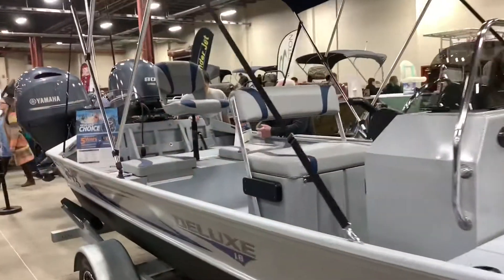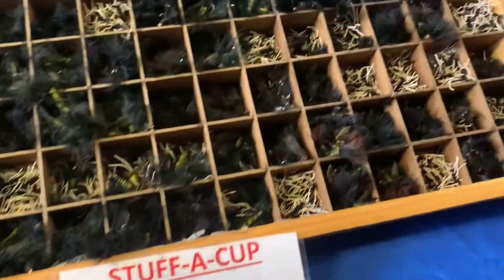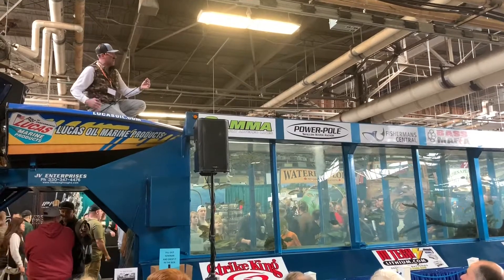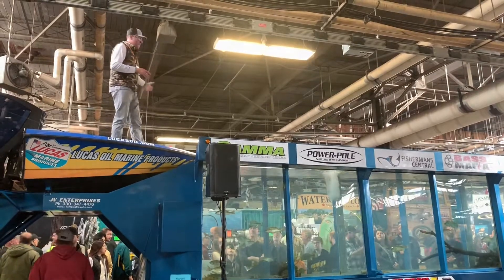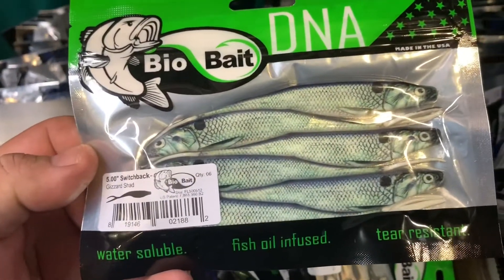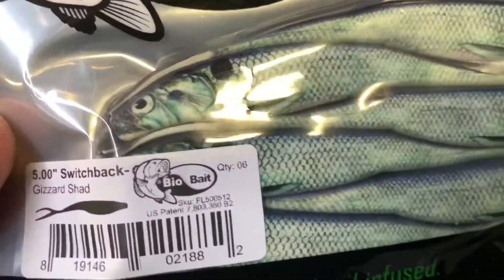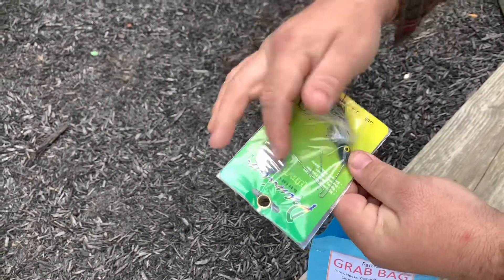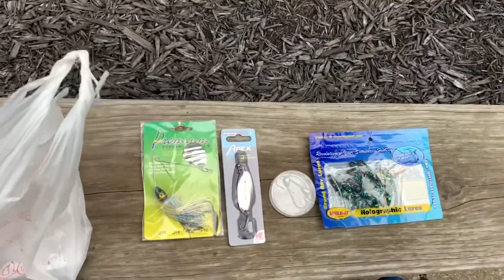The Great American Outdoor Show 2020 Harrisburg PA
Me and my crew of heavy hitters made the trip out to our state capital today to check out the outdoor show. There is a lot of great stuff to see out there. watch till the end for the Mystery grab bag.